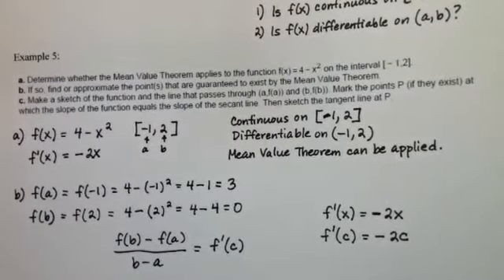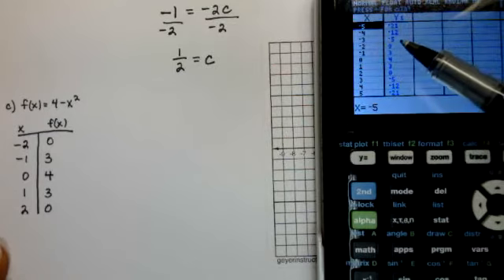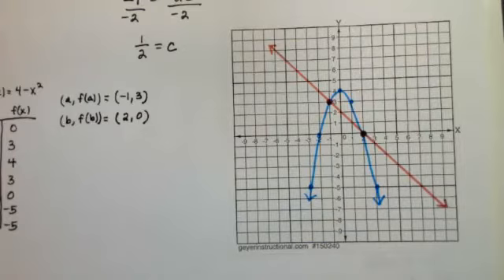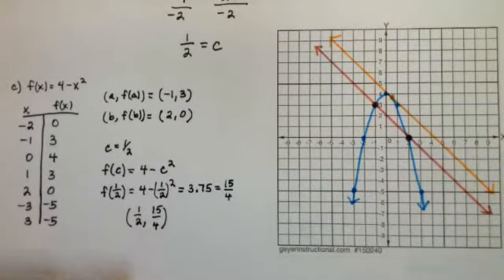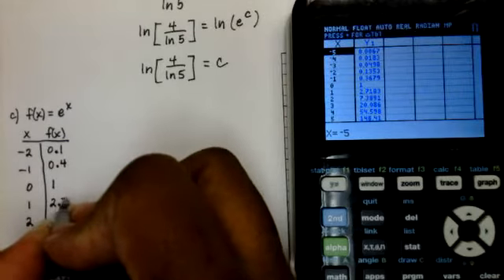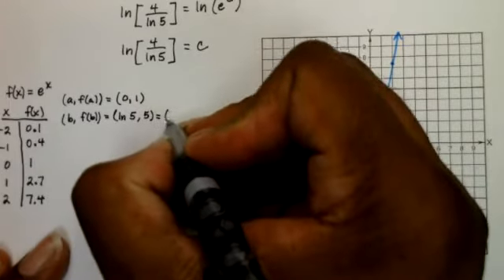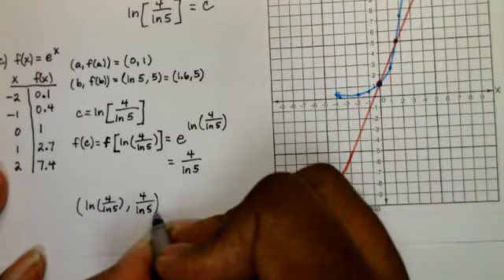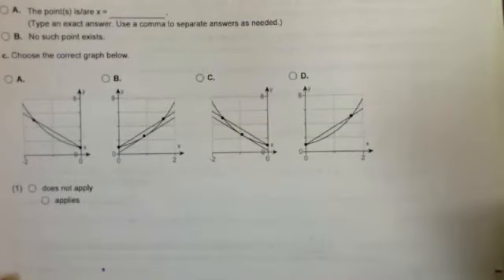MATH 2115 (Calculus I) Section 4.2 Mean Value Theorem Part 2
This video is part 2 of Section 4.2 Mean Value Theorem.